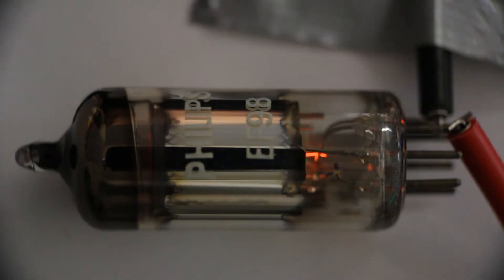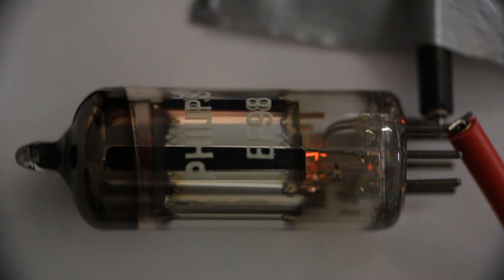Flickering Tube Filament in an EF98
The filament-heater of an EF98 tube with a shorted lead wire shows an interesting oscillation like a flickering light-bulb